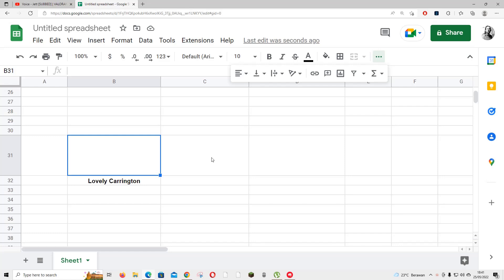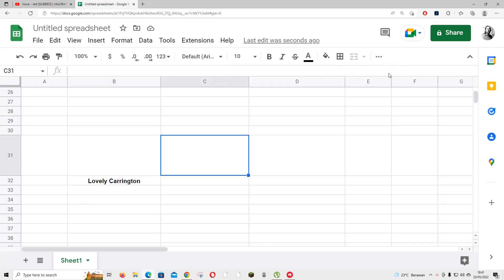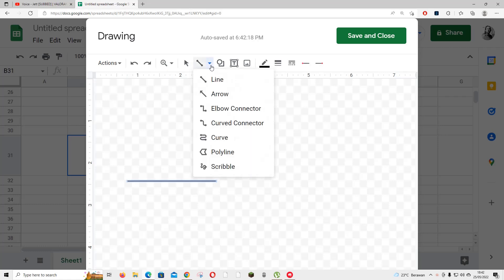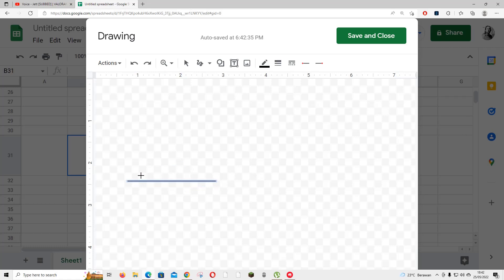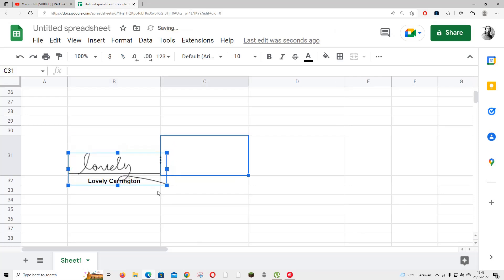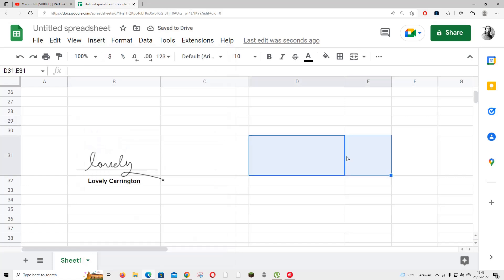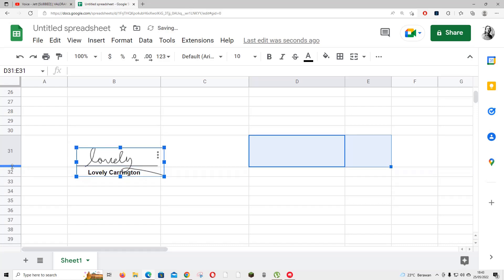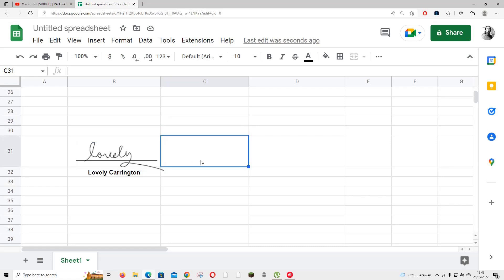How To Add A Signature Or Drawing In Google Sheets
Want to add a signature or drawing in Google Sheets? Here's how you can do that.